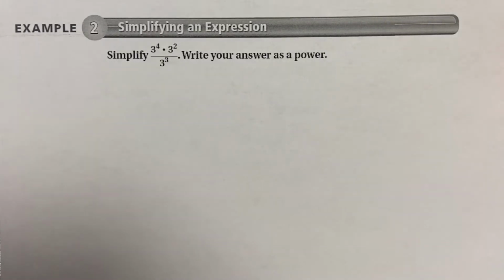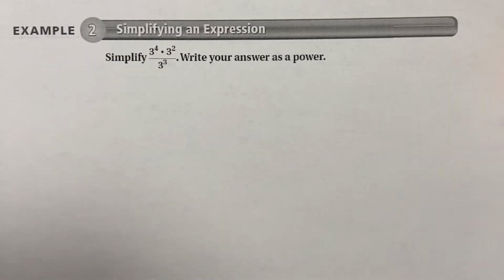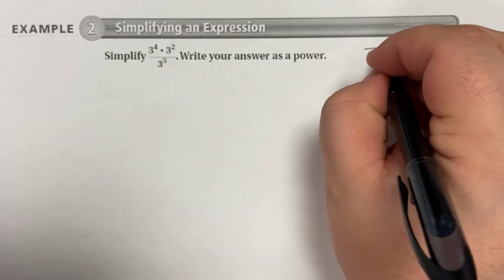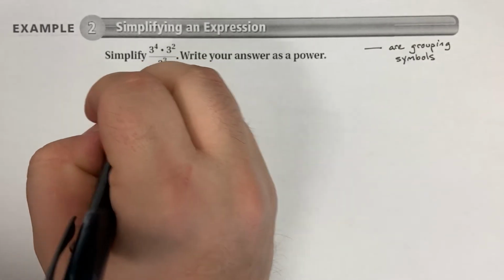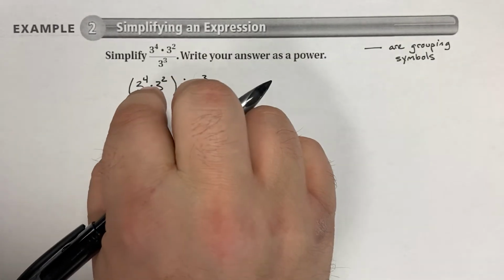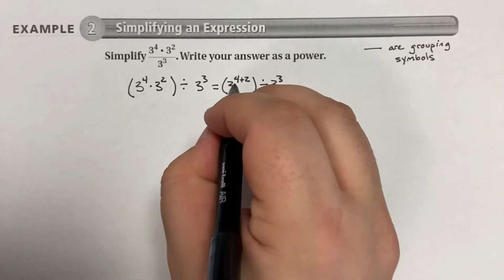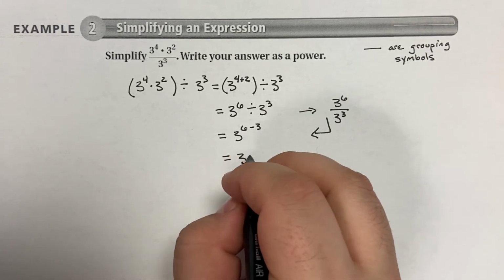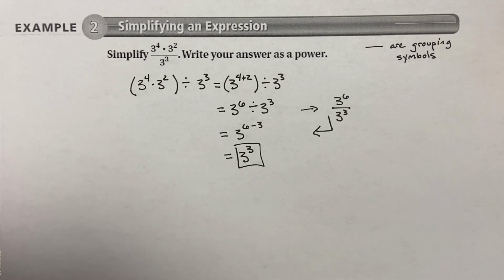7PA 9.3.2 Simplifying an Expression (÷)